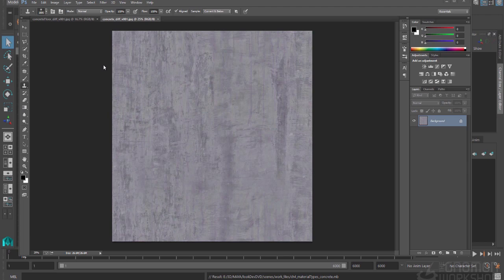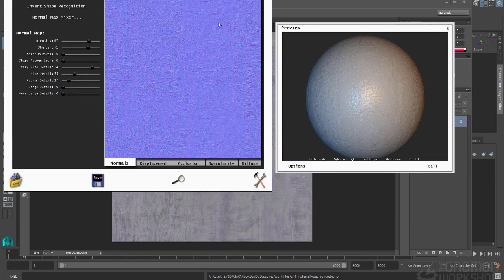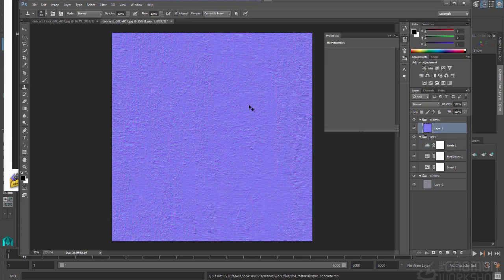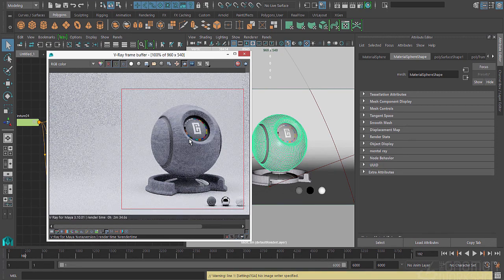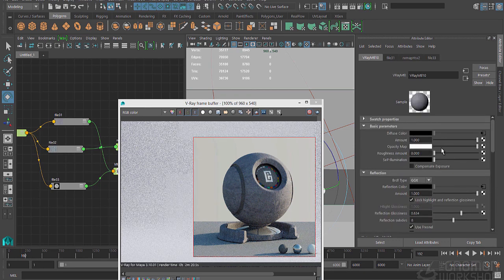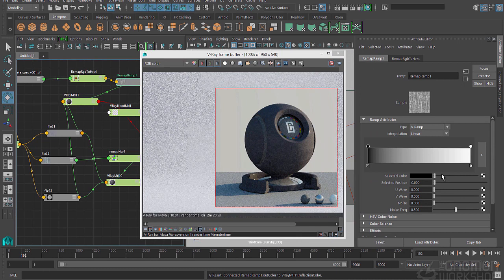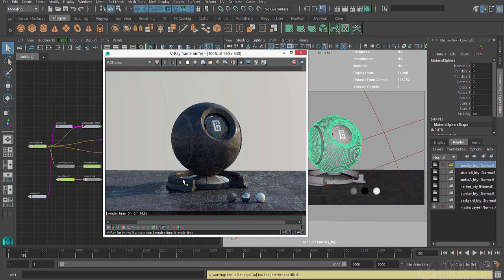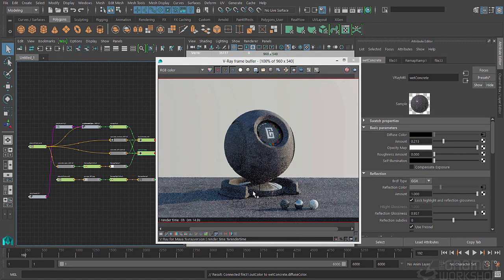10 Concrete Shader Example